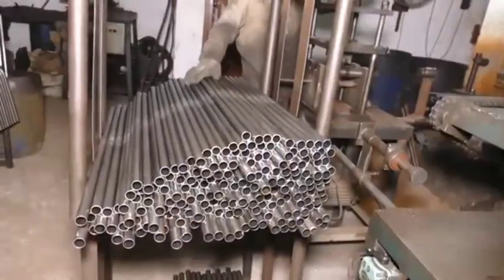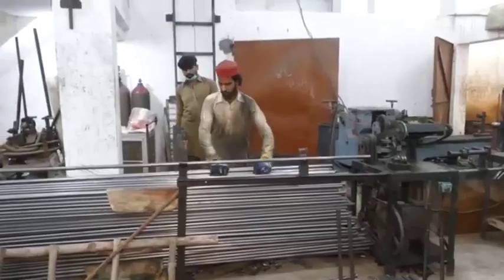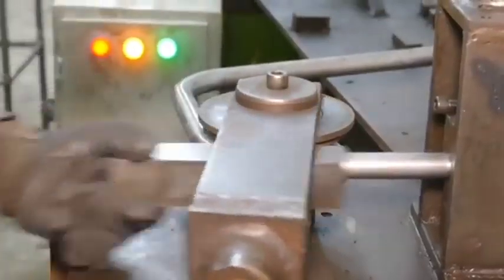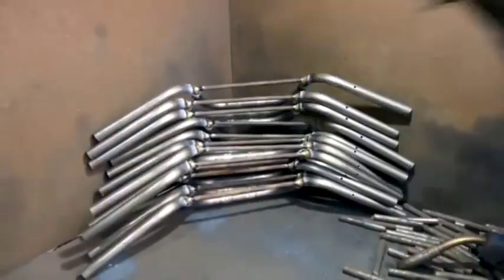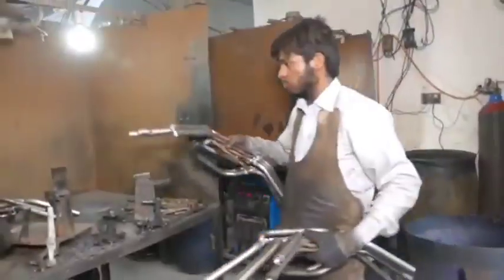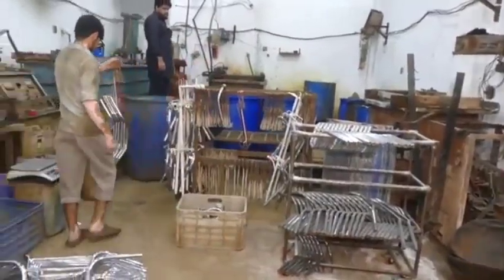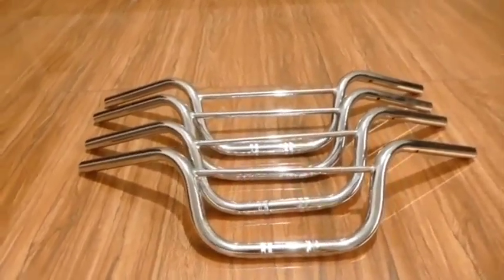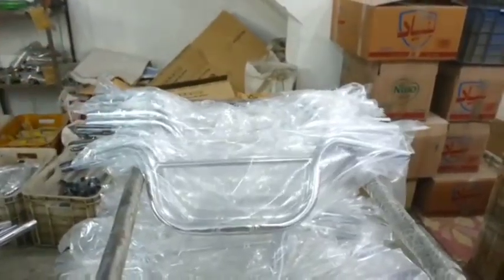"Crafting Precision: The Local Manufacturing Process of Motorcycle Handles"